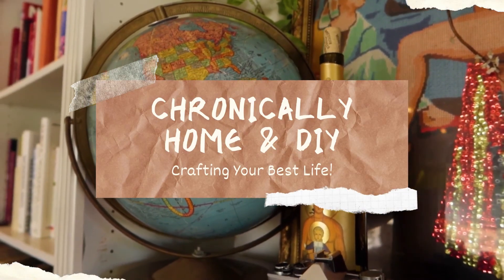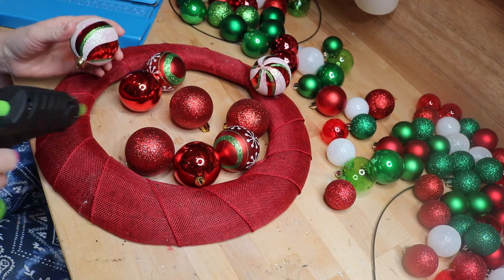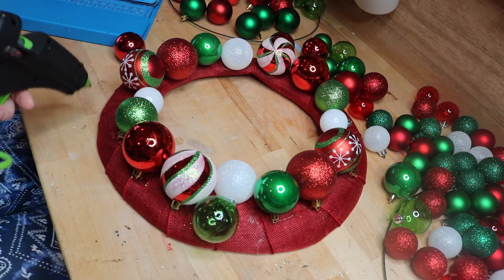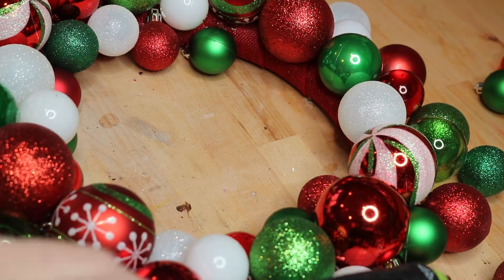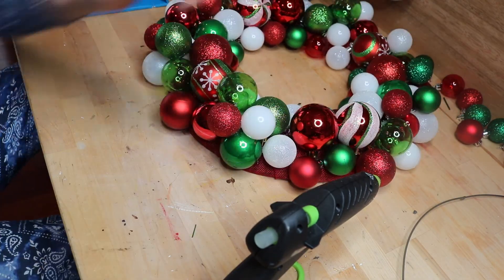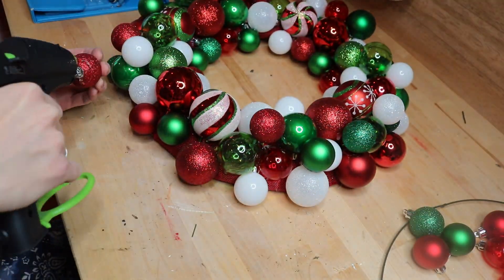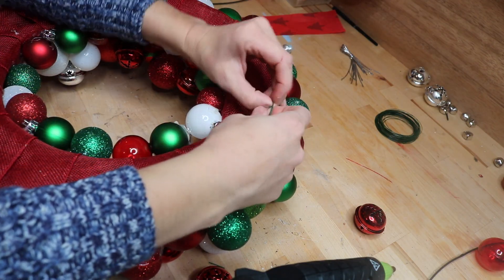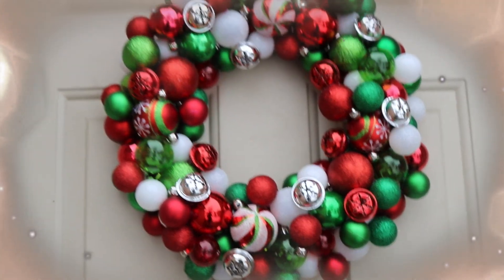DIY Christmas Crafts | How to make a Christmas Ball Ornament Wreath | Dollar Tree Crafts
I LOVE making wreaths and have always wanted one of these!  It was easier than I thought it would be, but it did take a bit of time.  I hope you enjoy watching and create an awesome project of your own!

Here are some of the supplies I used:

Surebonder Full-sized glue gun
Surebonder detail tip glue gun

T I K T O K - @chronicallyhomediy

Thank you all so much for being a part of my Youtube family!  I'm working hard and trying to have fun and bring you useful, or at least entertaining content!  Keep coming back, and keep CRAFTING YOUR BEST LIFE!

Who is Chroncially Home & DIY?

Hi!  I'm Anne, and I'm trying to live my best life, even though I usually don't feel like it!  I suffer from multiple chronic illnesses and started my first Channel CHRONICALLY BEAUTIF-ILL a couple of years ago.  I wanted to start this channel to share my LOVE of all things crafty!  I especially love affordable crafts that everyone can do!  Keep coming back and KEEP CRAFTING YOUR BEST LIFE!